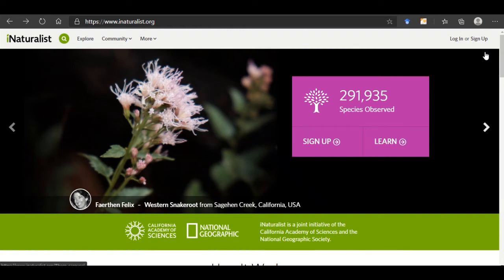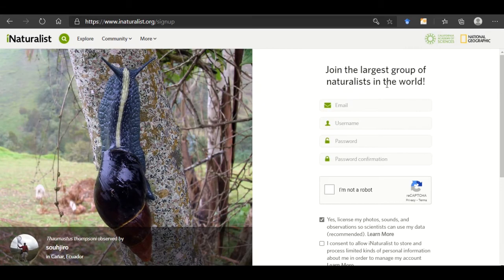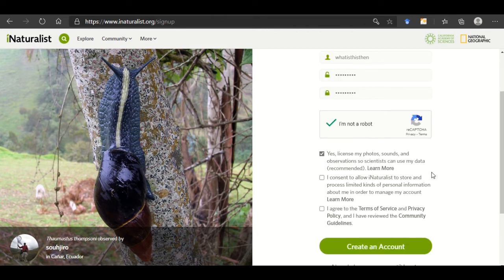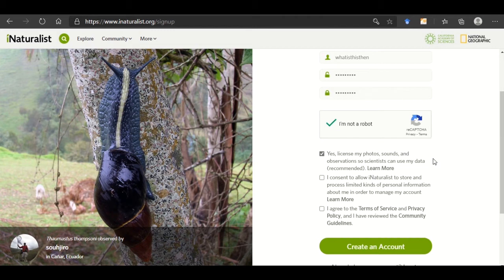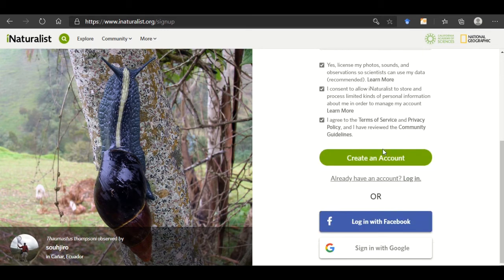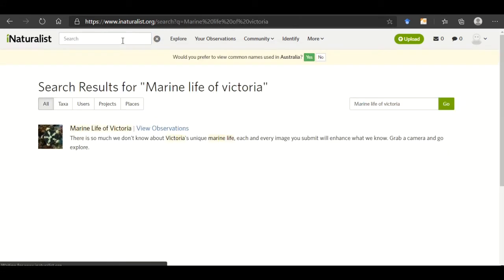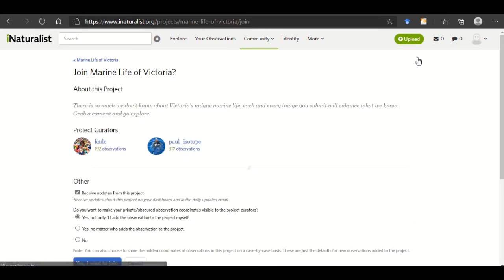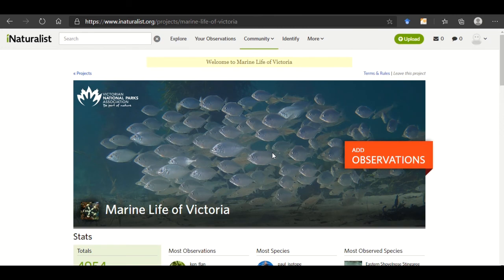Join Marine Life of Victoria